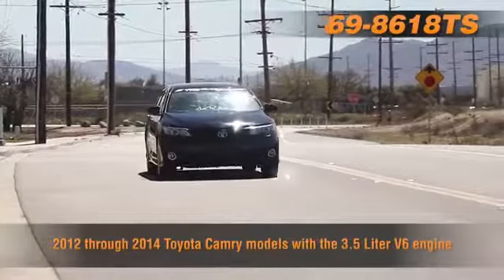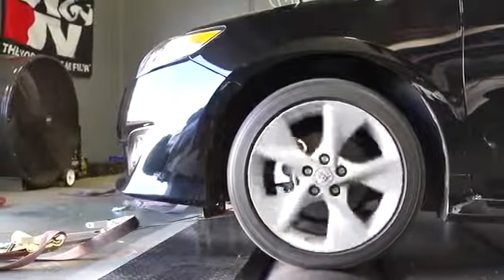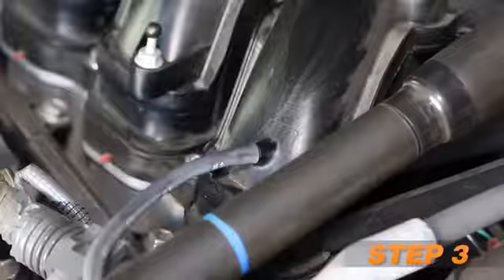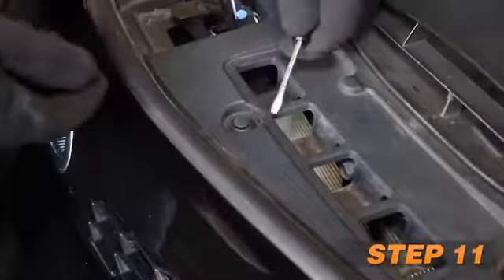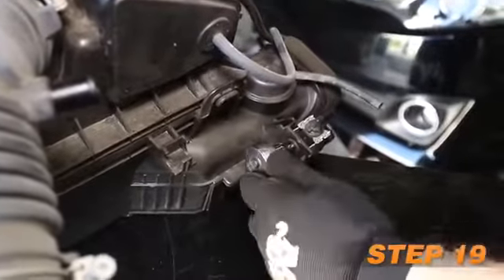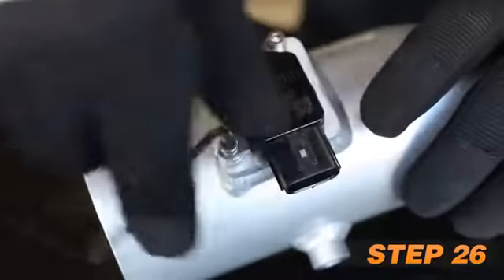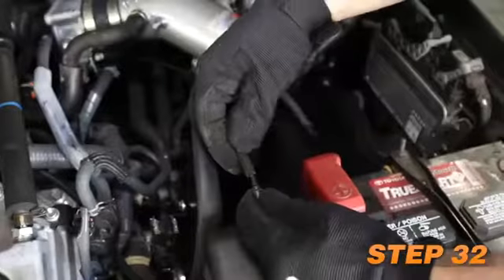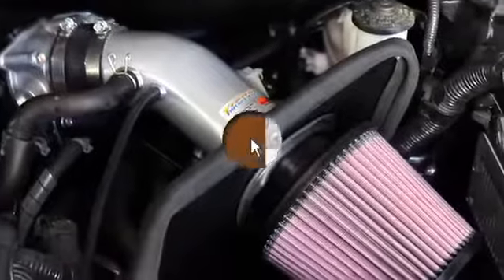How to install K&N Air Intake 69-8618TS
If you are looking to improve your vehicle's power and performance, installing a K&N Intake would be a wise decision. Shop K&N Cold Air Intake Typhoon 69-8618TS at Sparesbox

This intake system created an estimated gain of 7.1 horsepower at 5,914 RPM and 6.6 lb. ft. of torque at 4,698 RPM when tested on the K&N dynamometer.

K&N 69-8618TS fits 2012, 2013 and 2014 Toyota Camry 3.5L.

Video Copyright of KN Filters